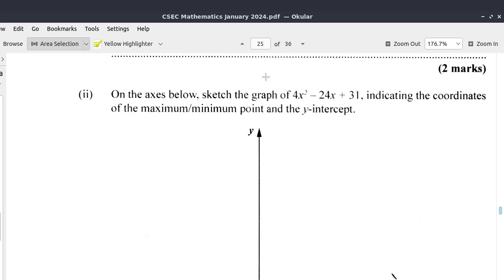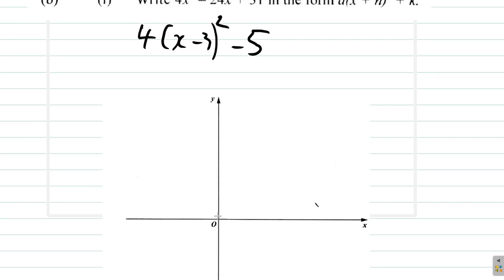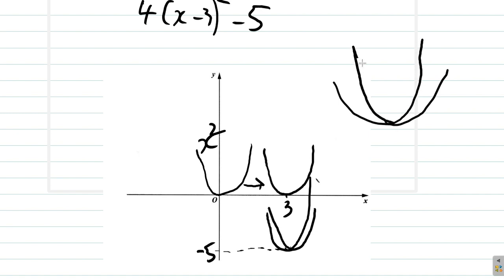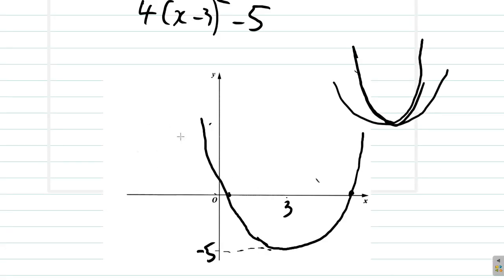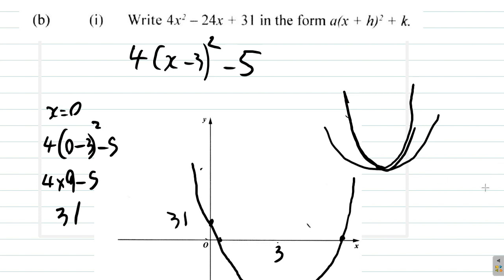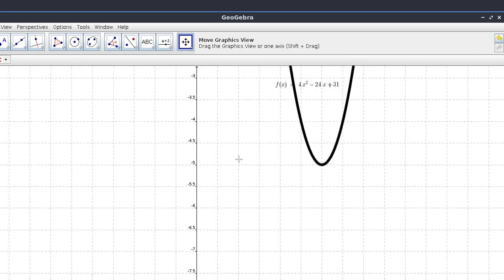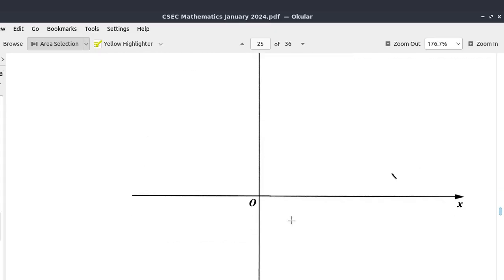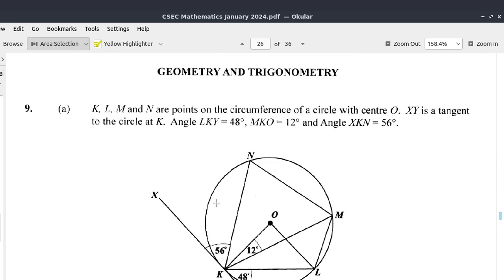CSEC Mathematics January 2024 Question 8 b ii